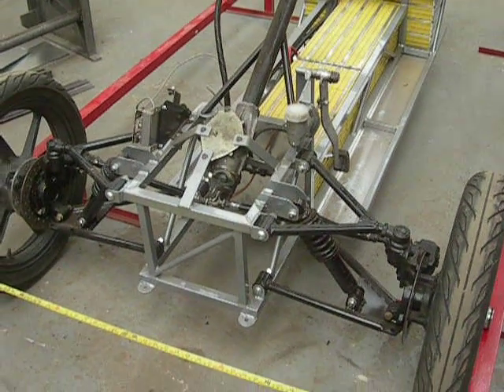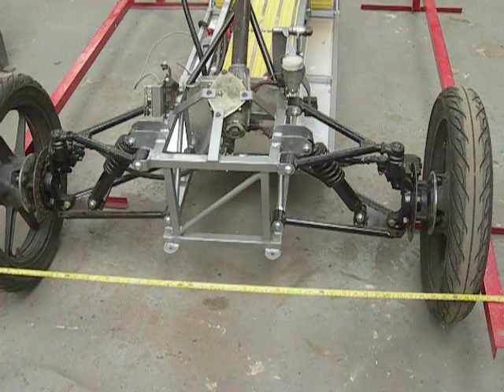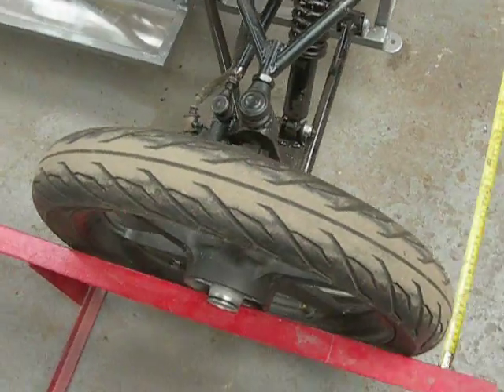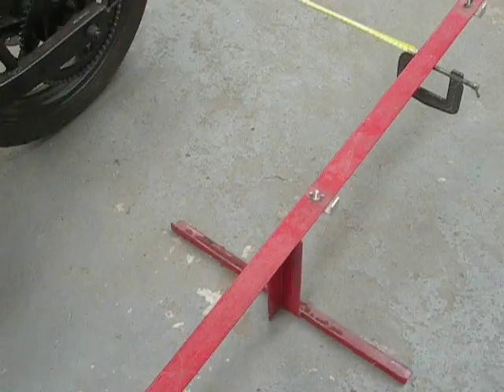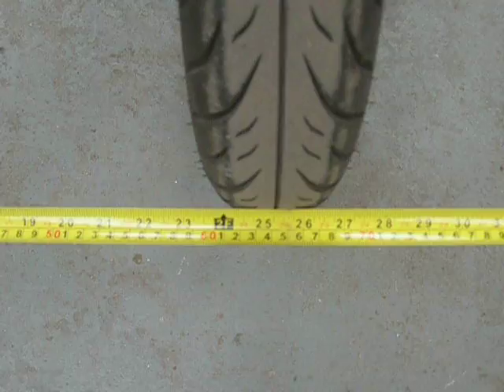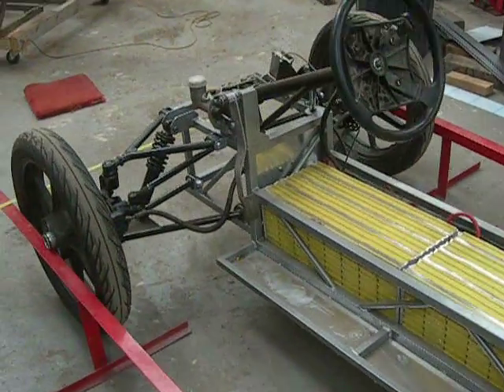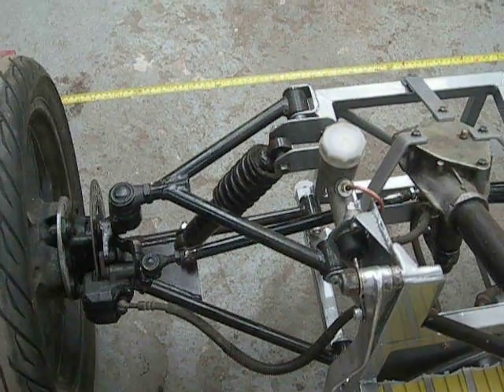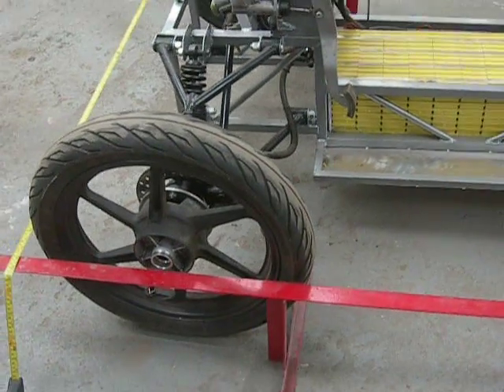TRIKE WHEEL ALIGNMENT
A simple way to get a basic trike set up for front tracking on a reverse trike with 2 front wheels and one rear. Not accurate but a good start point. Seen here is a prototype MEV electric trike.